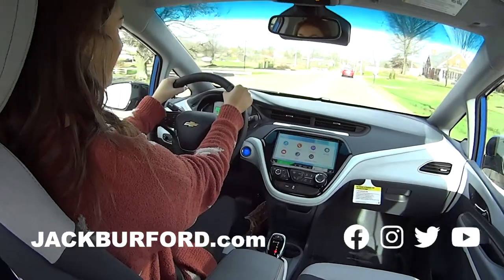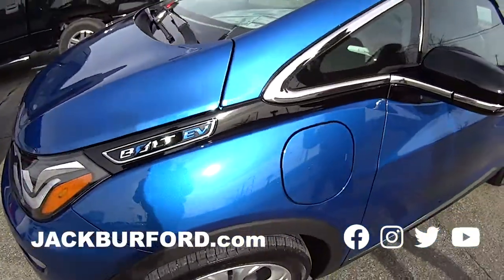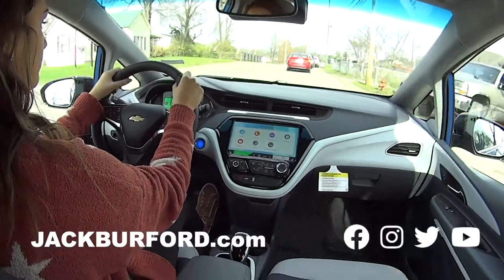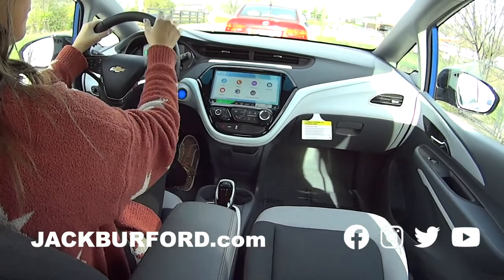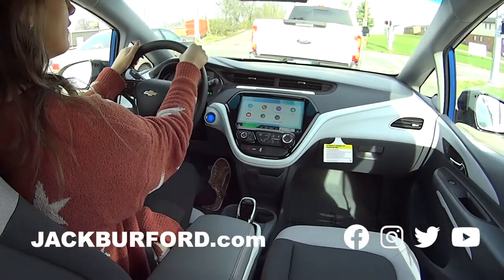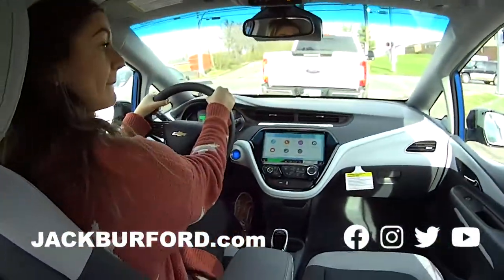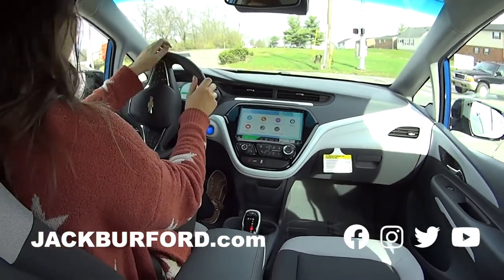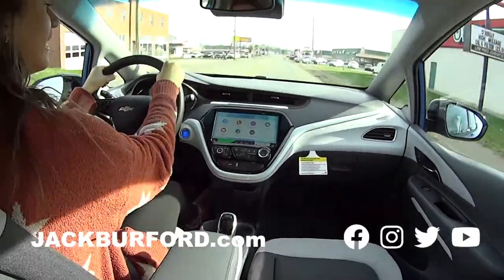Mallory Test Drives a New Chevy Bolt EV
Mallory Test Drives a New Chevy Bolt EV - All New Chevy Bolt EVs - FREE TEST DRIVE in these ALL ELECTRIC VEHICLES! Never pay for gas again!